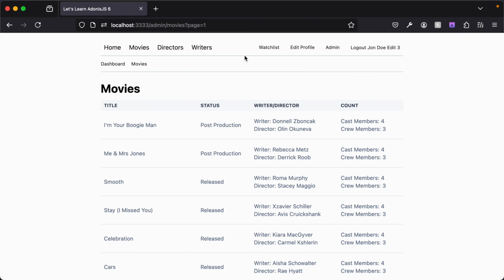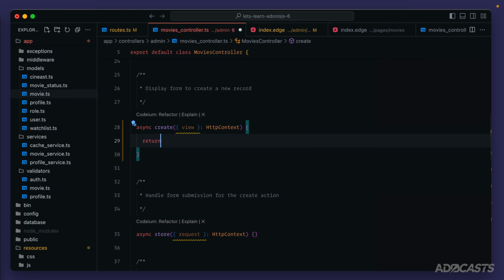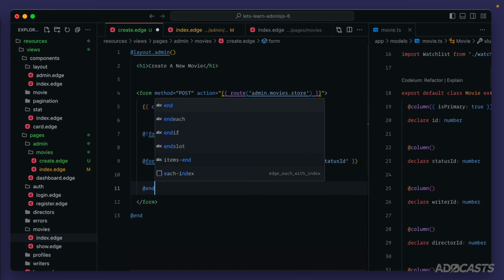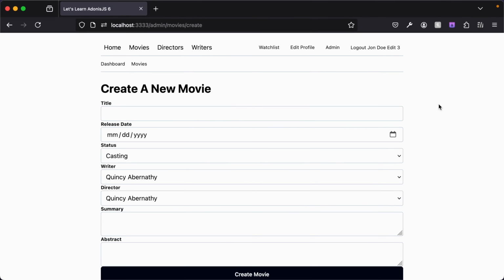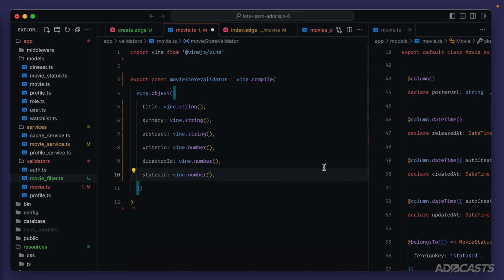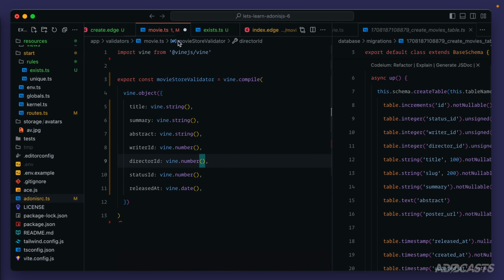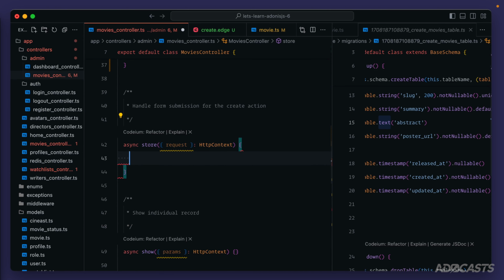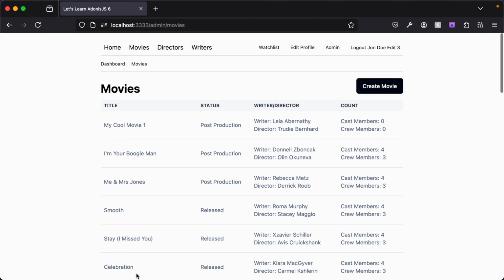Let's Learn AdonisJS 6: Ep 11.3 - Allowing Admins to Create Movies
Learn how to allow admins to create movies

In this lesson, we'll allow our administrators to create movies via our admin panel. We'll walk through getting the form set up, validated, and our movies created.

⏰ Timestamps
00:00 - Adding the Create Movie Button
00:38 - Defining All Resource Routes for Our Movies
02:24 - Planning Our Movie Create Fields
03:30 - Querying Select Options
03:56 - Defining Our Movie Create Page and Form
07:46 - Creating and Defining Our Movie Store Validator
10:06 - Creating An Exists Helper Validator Rule
11:50 - Finishing Our Movie Store Validator
13:15 - Validating Dates and Transforming to Luxon DateTime
14:02 - Validating and Storing our Movies
14:30 - Testing Our Movie Store Form

Socials